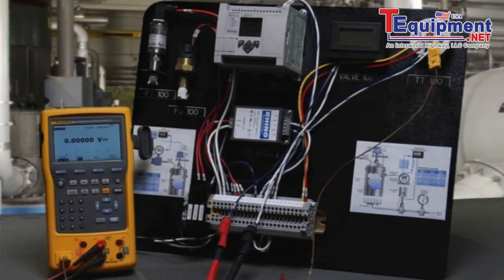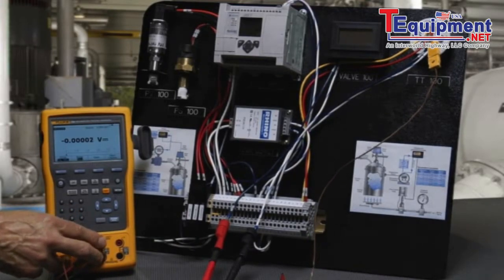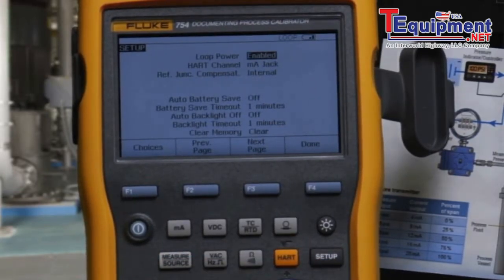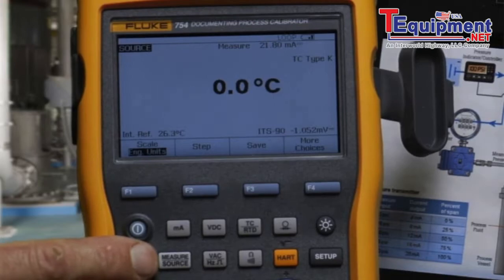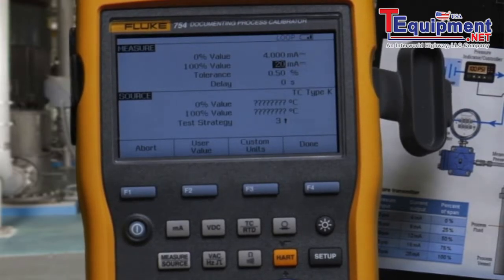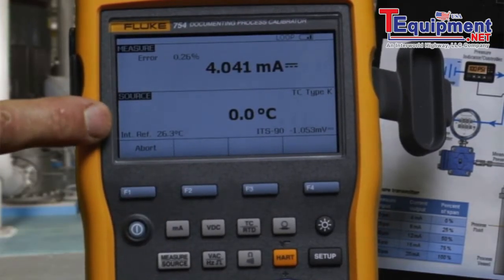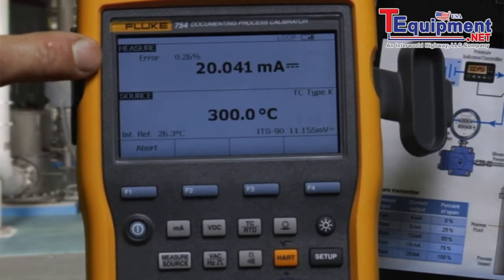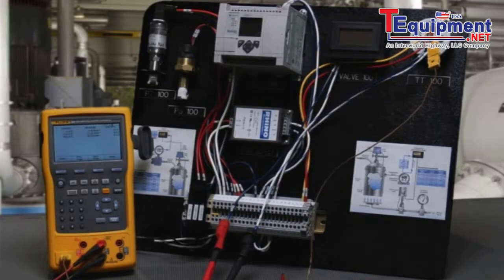Fluke 754: Testing A Thermocouple Temperature Transmitter